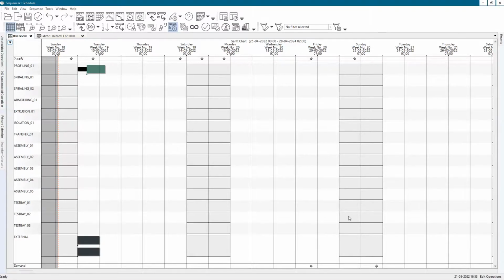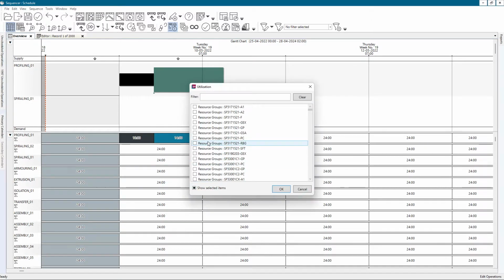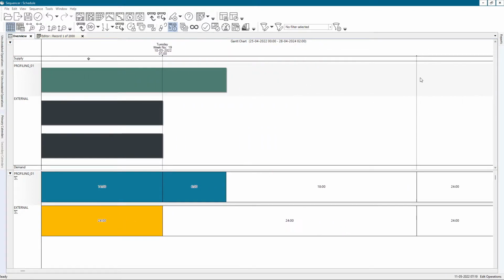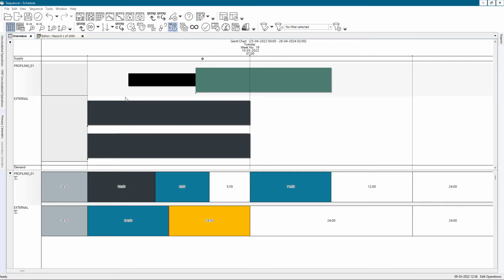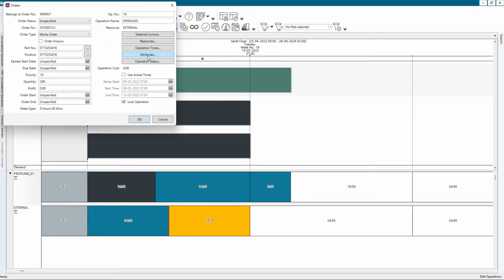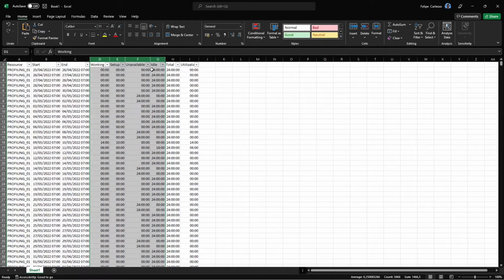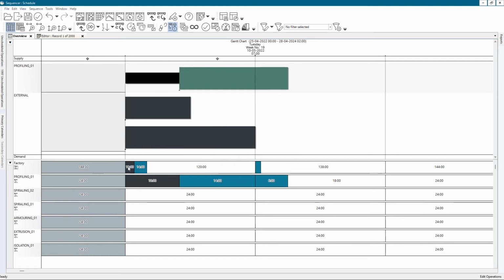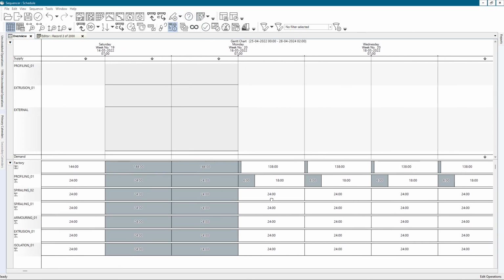Opcenter APS Scheduler Utilization Window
In this video we cover the Utilization Window available on Opcenter APS Sequencer application:
- Right click menu options
- How calculation is done
- Resource x Resource Group
- Efficiency